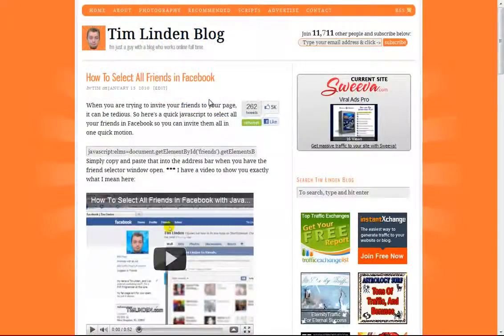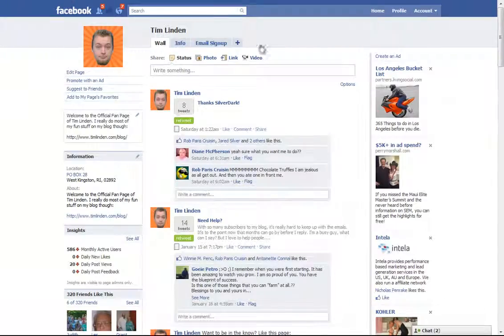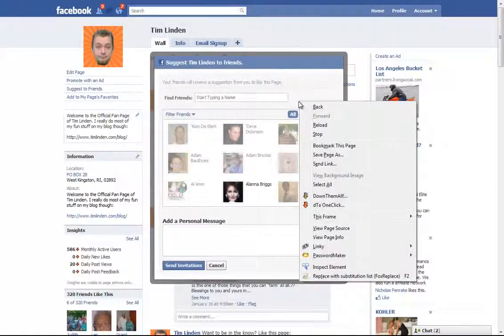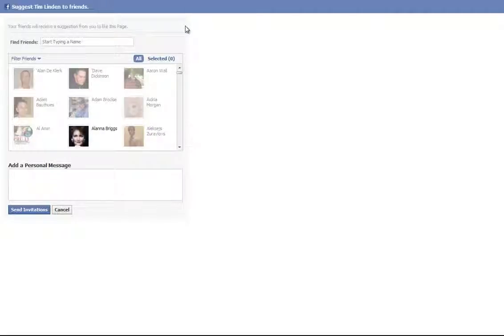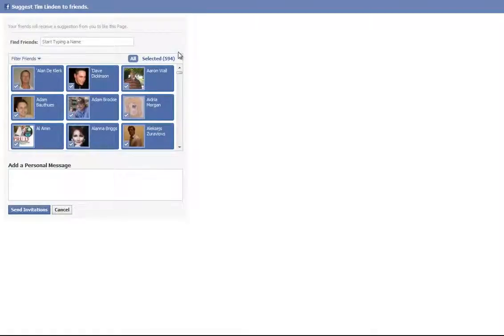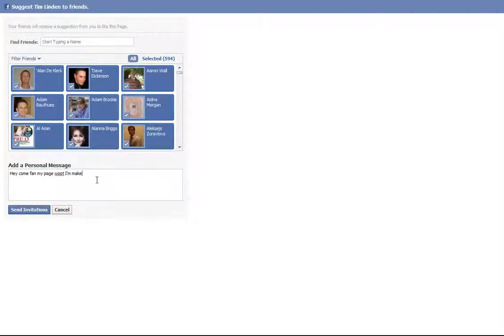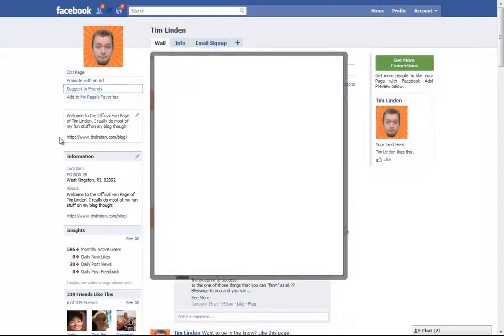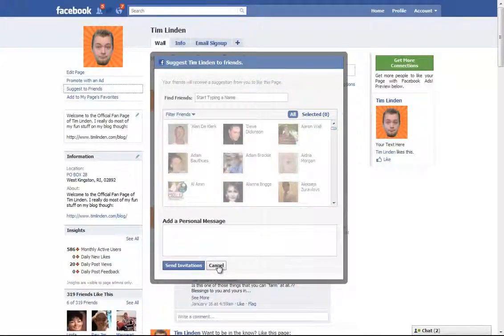[HD] Selecting All Your Friends in Facebook Suggest [v2]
Code: javascript:elms=document.getElementById('friends').getElementsByTagName('li');for(var fid in elms){if(typeof elms[fid] === 'object'){fs.click(elms[fid]);}}
By: Merwin
High Definition Selecting All Your Friends in Facebook Suggest